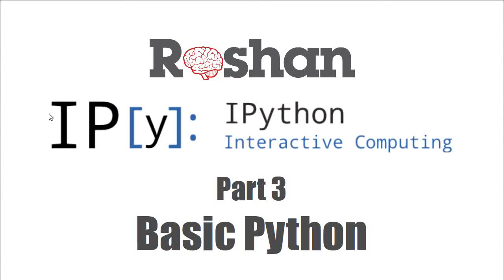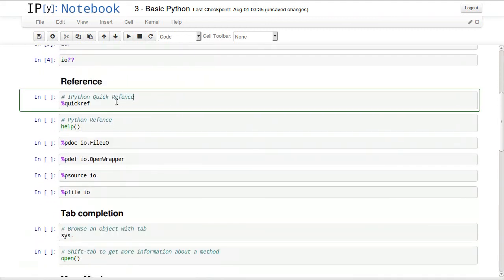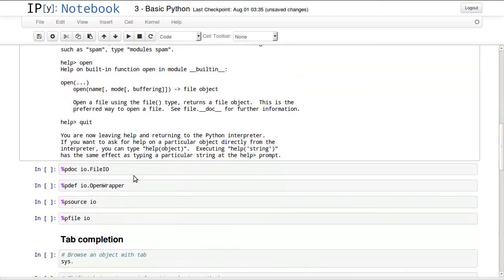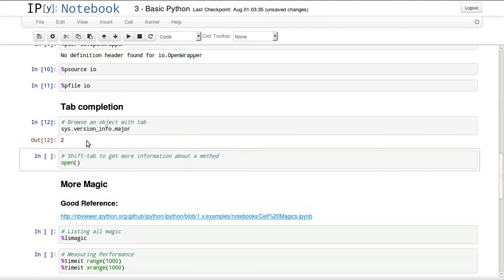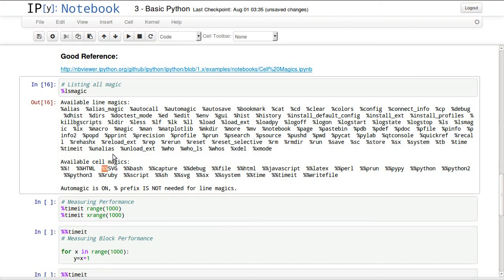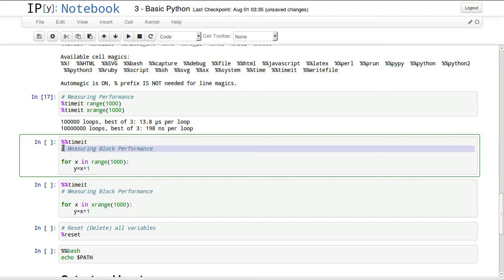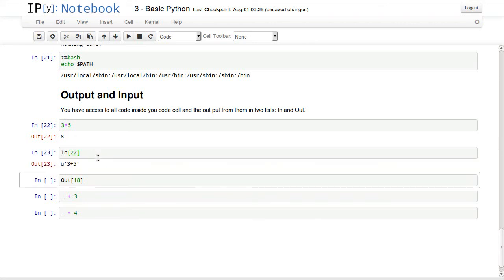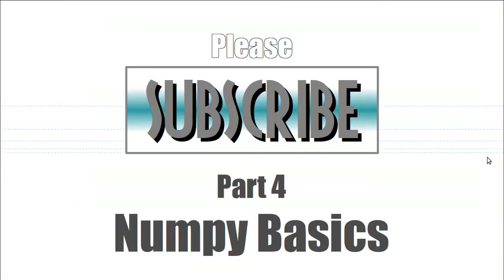3. Basic Python - IPython Notebook Tutorial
This tutorial covers working with code cells and IPython magic and getting help about your objects using object? , object?? and help(object). Other IPython magic codes in this tutorial are: %quickref, %lsmagic %timeit and %%timeit. Finally, we cover In[] and Out[] lists and the underscore for accessing the last output.